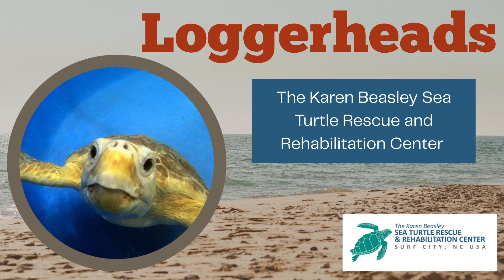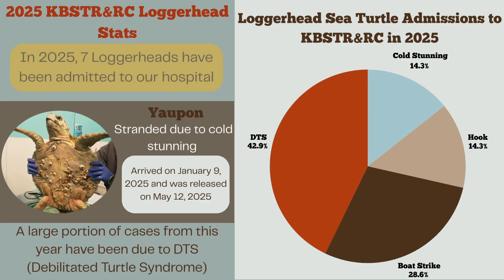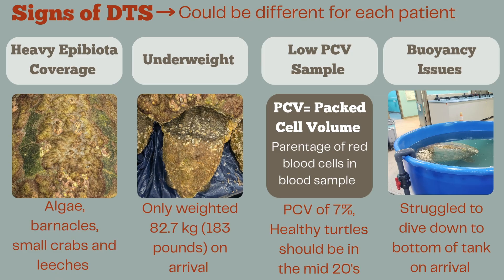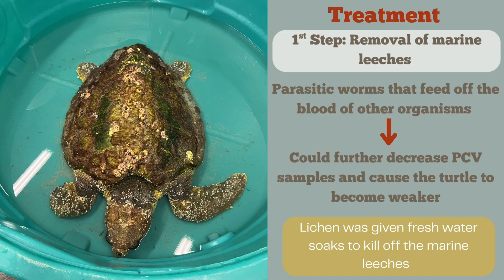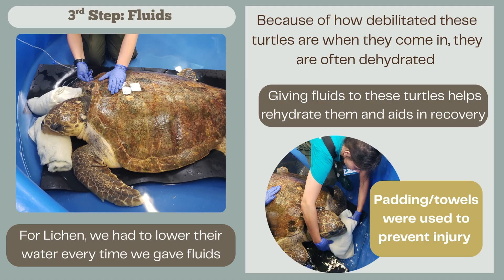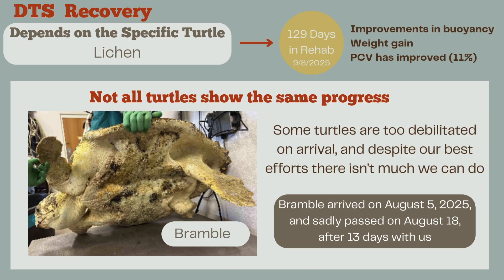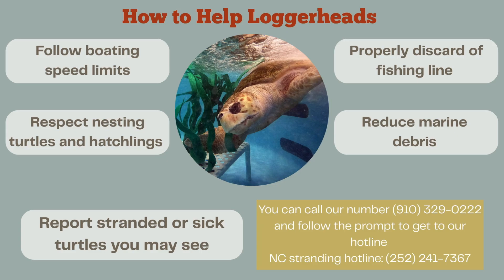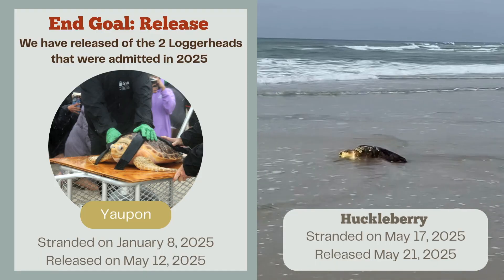Learn more about Loggerheads!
To celebrate back-to-school season, we're sharing weekly lessons about some of the sea turtle species we take care of at the Karen Beasley Sea Turtle Rescue and Rehabilitation Center. For our second week we will be discussing loggerheads!

Be sure to join us on our Facebook page every Tuesday morning in September for a live stream that dives deeper into each week's featured turtle!

This conservation work for protected sea turtles at KBSTRRC is authorized by the North Carolina Wildlife Resources Commission, ES Permit 25ST05.